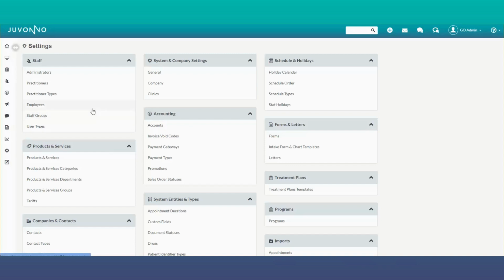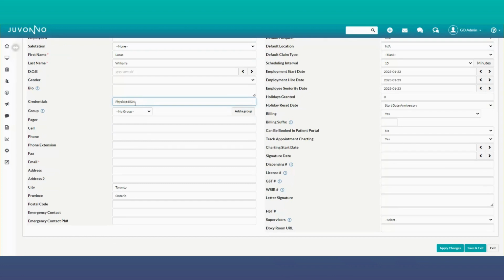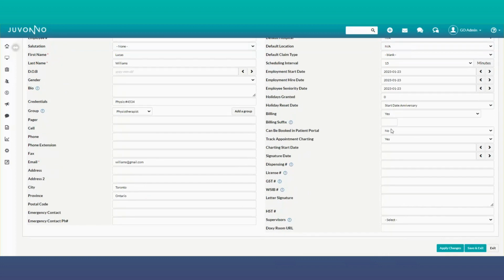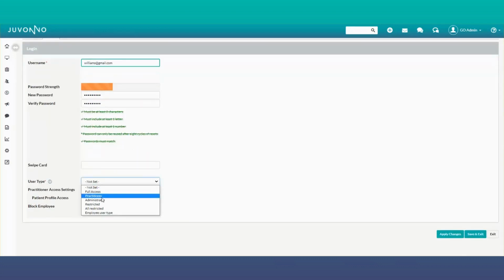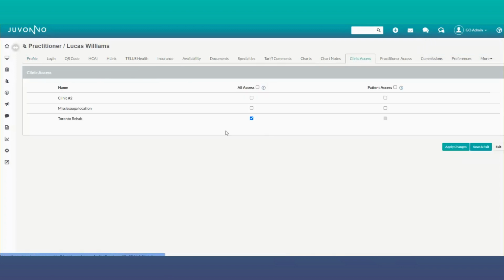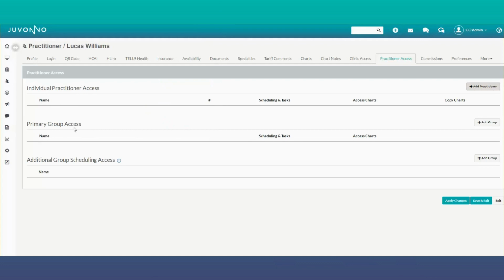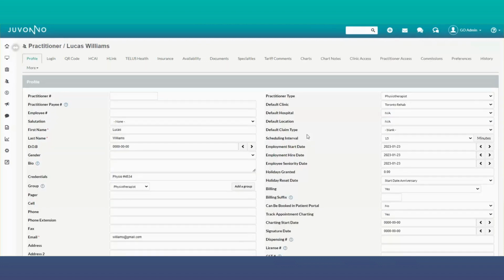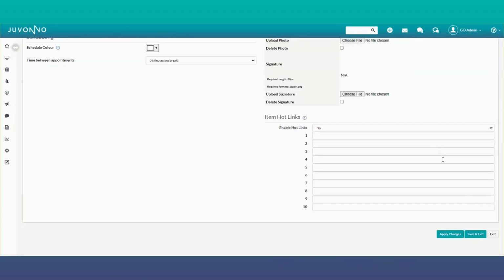How to Create and Edit a Practitioner Profile